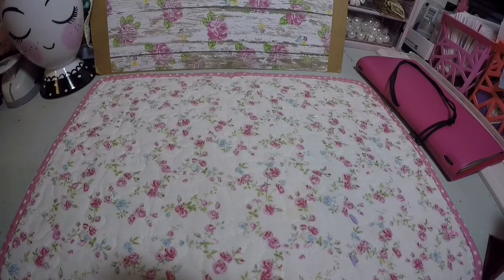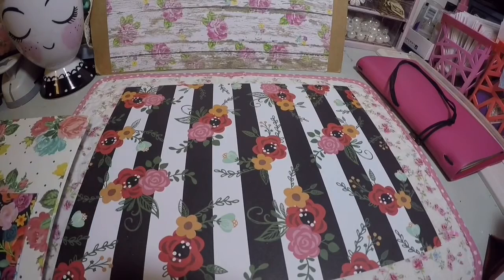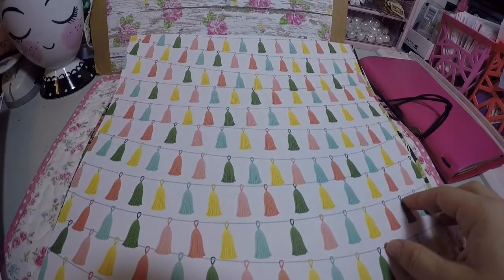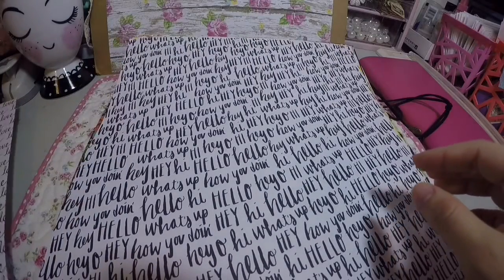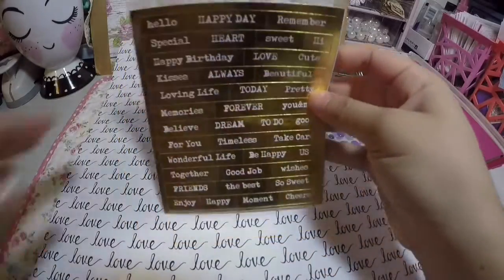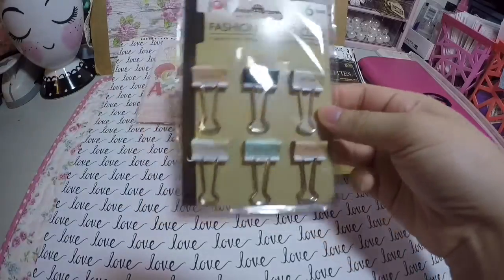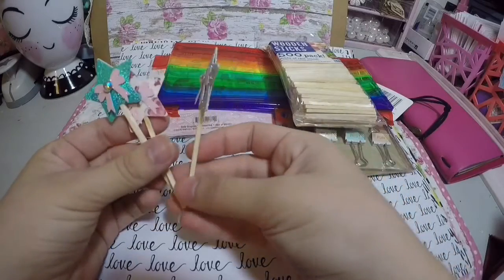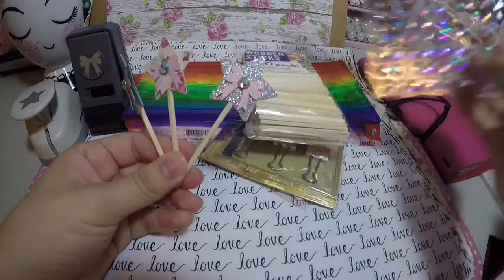Small haul share and embellishment share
Hi everyone today I want to share a small haul and embellishment share with you guys from Hobby lobby dollar tree and Walmart (please excuse my voice still recovering from a runny nose) thanks for watching and don't forget to share and subscribe for more videos Instagram: natalydlt13